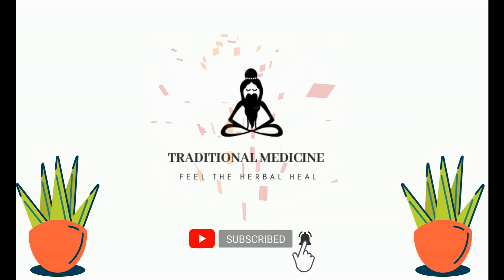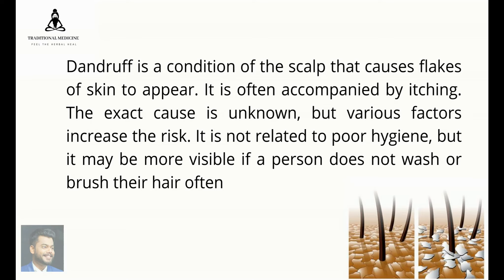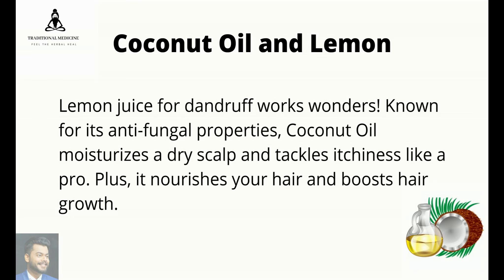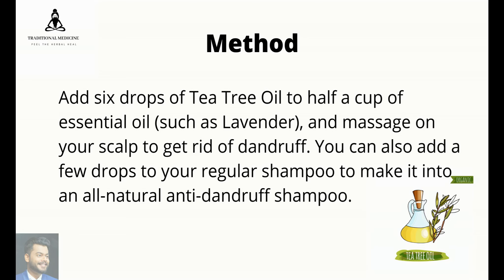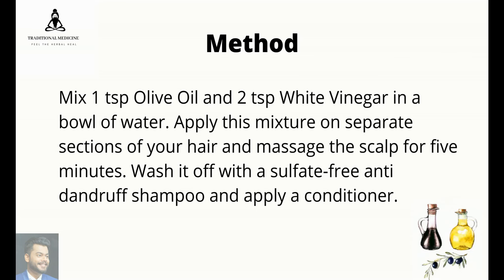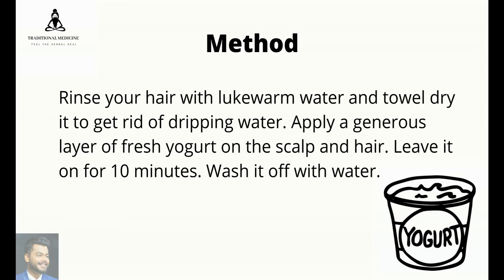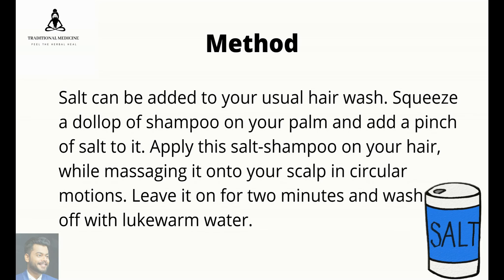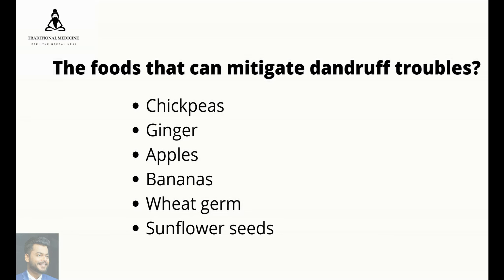DANDRUFF TREATMENT AT HOME REMEDIES - HOW TO GET RID OF DANDRUFF | NEWS TODAY | HAIR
Dandruff treatment at home remedies - If you constantly research how to get rid of dandruff and nothing works, try these homemade dandruff remedies to banish those pesky white flakes 03‏/04‏/2020 - Follow this dandruff treatment at home regularly for best results

Below are 11 powerful home remedies for dandruff and dry scalp to help you get rid of your symptoms fast

Top 8 Natural Home Remedies for Dandruff and Itchy Scalp
03‏/04‏/2020 - Any home remedies for dandruff and hair fall · Lakshmi Nayar

06‏/12‏/2019 - These eventually stop hair loss and bald spots and is an effective homeopathic medicine for hair fall and dandruff How to get rid of Dandruff Overnight, Fast, Naturally, Permanently at Home Remedies

12‏/12‏/2017 - So, how to remove dandruff from hair permanently at home

If you constantly research how to get rid of dandruff and nothing works, try these homemade dandruff remedies to banish those pesky white flakes.

Tags: DandruffHome RemediesHairHair CareHow To Remove DandruffHow To Control DandruffHow To Get Rid Of Dandruff.

20‏/11‏/2019 - How to Get Rid of Dandruff Fast, According to Experts.

07‏/01‏/2020 - How to get rid of dandruff.

Dandruff treatment at home.

To Treat DandruffGetting Rid Of DandruffDandruff CuresNatural Remedies For DandruffDandruff Treatment At HomeTreating DandruffDry Scalp Remedy.
Aren't you happy that you're now empowered to do your own dandruff treatment at home.
Follow this dandruff treatment at home regularly for best results.
How to get rid of dandruff overnight.
How to get rid of dandruff overnight How To Get Rid Of Dandruff Overnight hair haircare dandruff dandruffremoval diyhaircare.
How To Get Rid Of Dandruff Overnight hair haircare dandruff dandruffremoval diyhaircare healthyhair.
How to get rid of Dandruff Overnight, Fast, Naturally, Permanently at Home Remedies.
Homeopathic medicine for hair fall and dandruff.
 These eventually stop hair loss and bald spots and is an effective homeopathic medicine for hair fall and dandruff.
 Thuja Occidentalis - Homeopathic Medicine for Hair Fall and Dandruff.
 Phosphorus is best homeopathic medicine for hair fall and dandruff.
Thuja Occidentalis is a homeopathic medicine for hair fall and dandruff.
Home remedies for dandruff and hair fall.
 Apple cider vinegar is one of the best home remedies for dandruff and hair fall.
How to Get Rid of Dandruff Permanently - 7 Home Remedies for Dandruff and Hair Fall.
 Any home remedies for dandruff and hair fall · Sayari Bhaumik.
Any home remedies for dandruff and hair fall · Lakshmi Nayar.
6 home remedies for dandruff and hair fall in winter.
Home remedies for dandruff and itchy scalp.
Best Dandruff Treatment : Home Remedies For Dandruff and Itchy Scalp.
Also, get tips on home remedies for dandruff and itchy scalp.
Home remedies for dandruff and dry scalp.
11 powerful home remedies for dandruff and dry scalp to help you get rid of your symptoms fast.
How to stop dandruff at home.
How To Stop Dandruff At Home - How to get rid of dandruff and remove product buildup.
How To Stop Dandruff At Home - How to get rid of dandruff and remove product.
How to remove dandruff from hair.
The given article help you to know about how to remove dandruff from hair permanently at home.
How to Remove Dandruff From Hair in Photoshop + Free Photoshop Action File.
 So, how to remove dandruff from hair permanently at home.
So, how to remove dandruff from hair at home.
How to Remove Dandruff From Hair at Home in Hindi.
And easy home remedies for dandruff.
Quick and easy home remedies for dandruff - best of oz collection.
Home remedies for dandruff and hair.
Home remedies for dandruff and hair fall  itchy scalp: how to get rid of dry scalp in one wash  and remove dandruff quickly.
Home remedies for dandruff and hair fall, itchy scalp: get rid of dry scalp & seborrheic dermatitis.
Remedy to remove dandruff at home.
The best part  it uses very simple things from around the house  so no extra efforts needed for this remedy at home for dandruff natural treatment...
10 home remedies for dandruff cure.
10 home remedies for dandruff cure 💇 dandruff treatment at home👴.
Home remedies for dandruff cure 💇.
10 home remedies for dandruff cure 💇 dandruff treatment at home👴.
Remedies to get rid of dandruff.
3 home remedies to get rid of dandruff naturally.
Home remedy to remove dandruff.